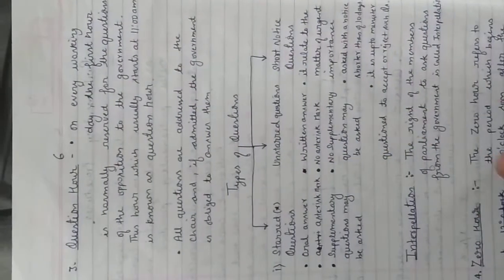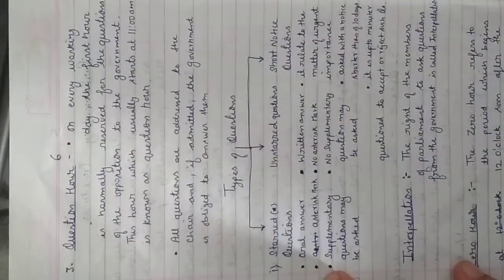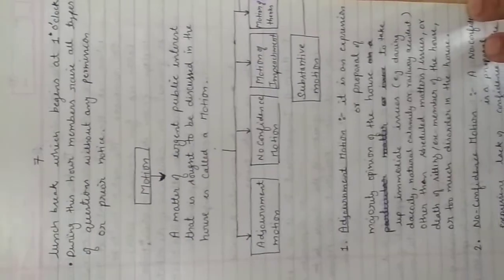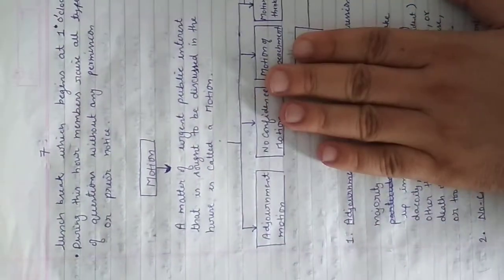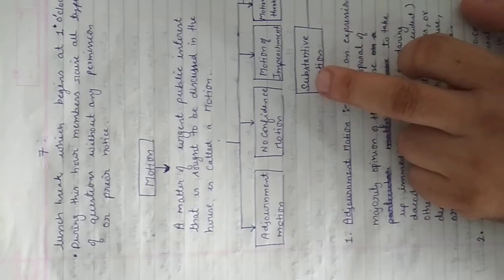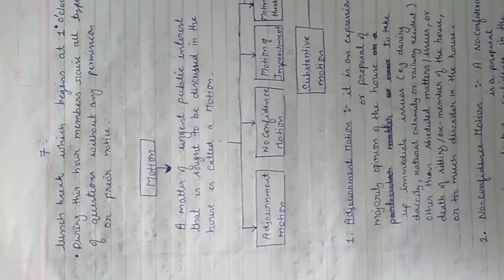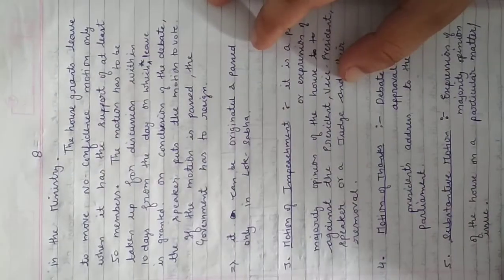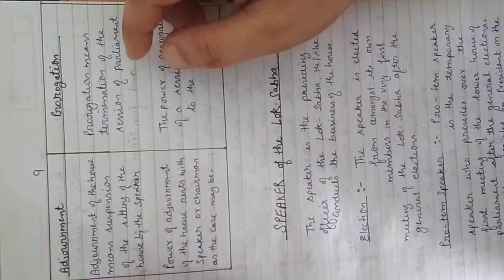ICSE Class 10th Civics Ch 1 The Union Parliament L 2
In this chapter, we will study about Lok Sabha its term, composition, qualification, Disqualification and vacation of seats. we will also take into account the Parliamentary Procedures, the sessions-the budget session, the monsoon session and the Winter sessions; quorum, question hours, types of questions, interpellation, zero hour, motions and types- subsistence motion substitute and subsidiary motion, Adjournment motion, no-confidence motion, the motion of impeachment and difference between adjournment and prorogation.